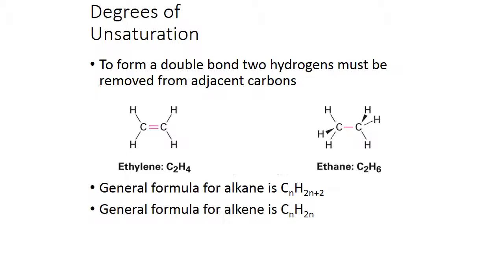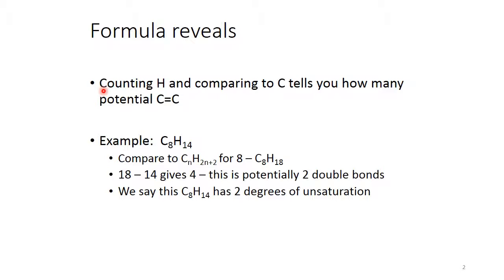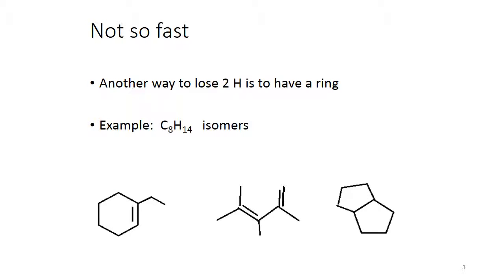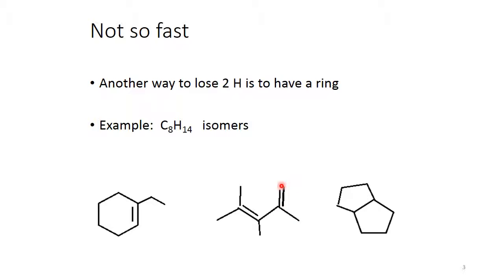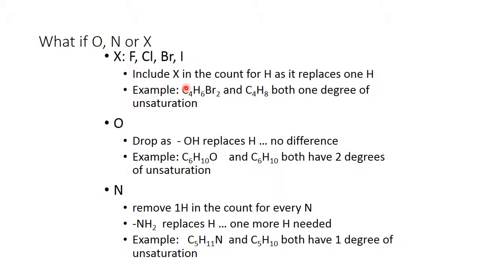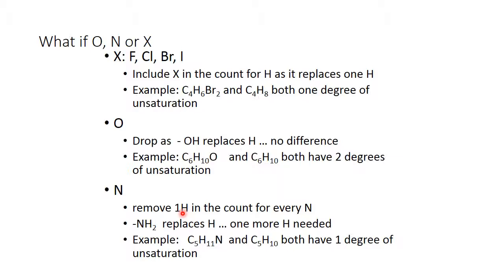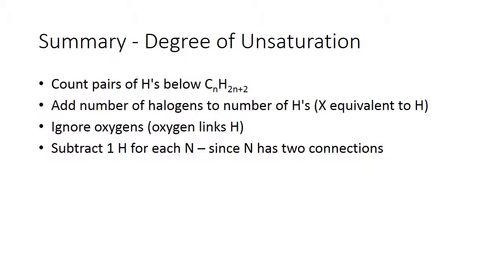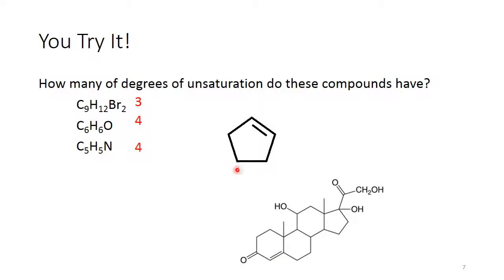CH 7 Degrees of Unsaturation